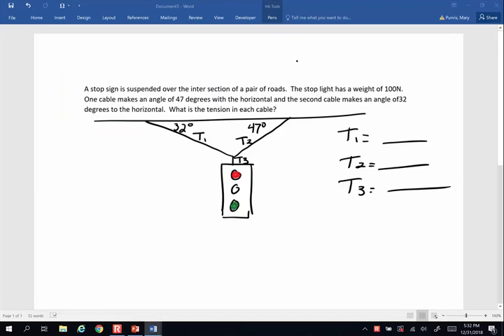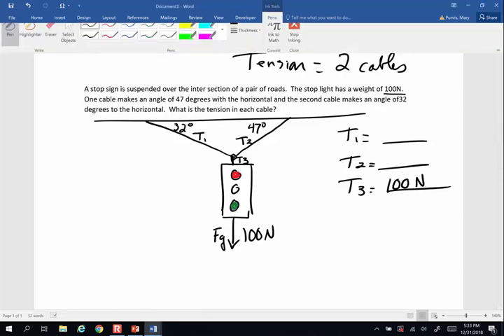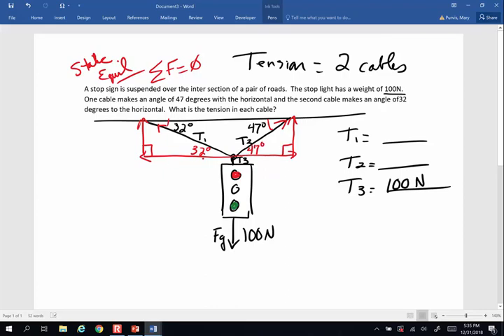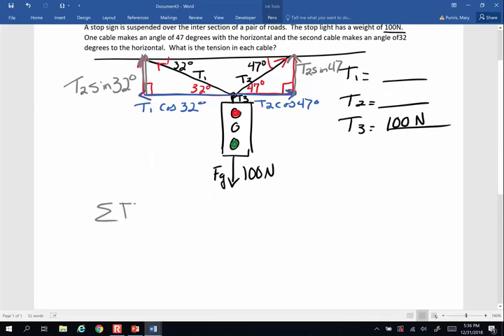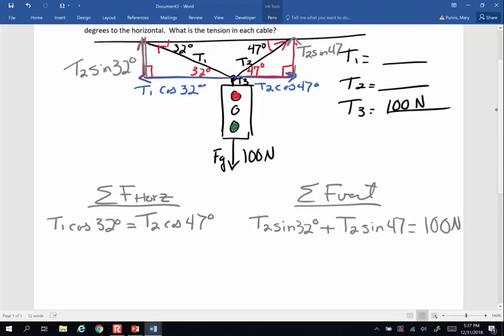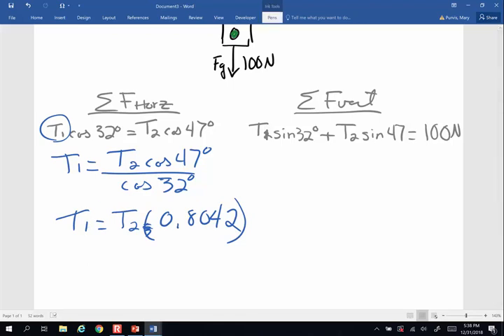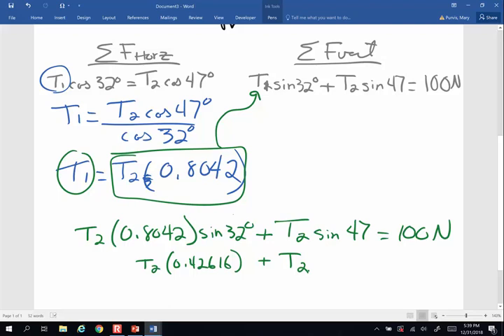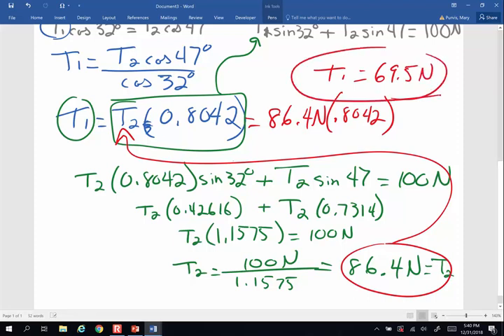PP4 13 5 Stop Light Tension Problem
In this problem, a stop light is suspended over a road way by two ropes.  Each rope is at a different angle.  What is the tension in each rope?